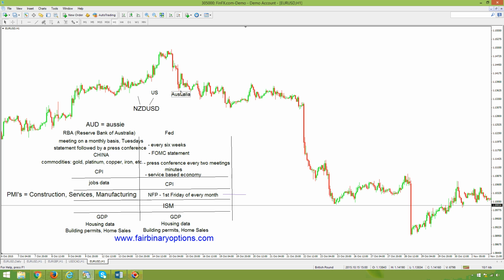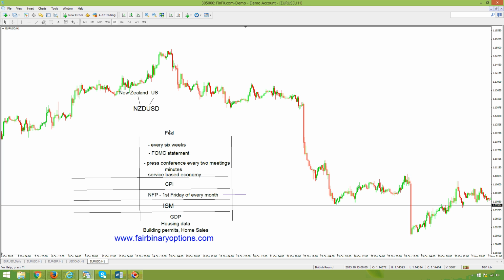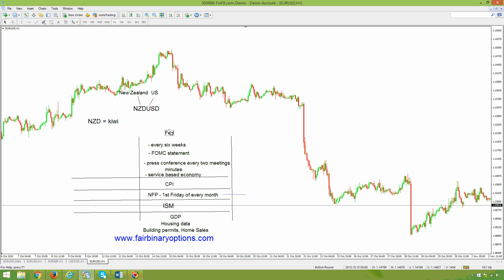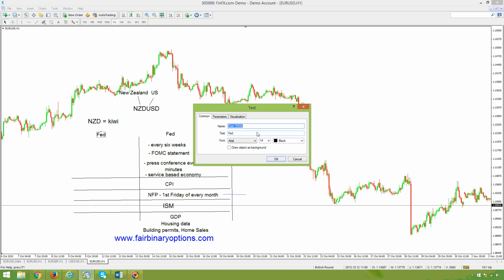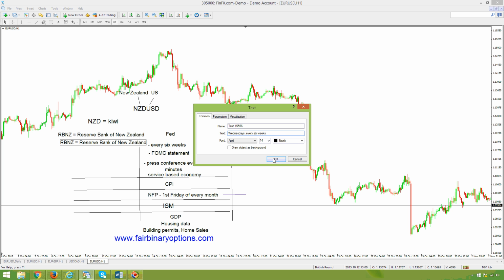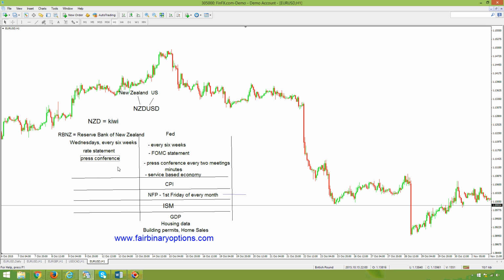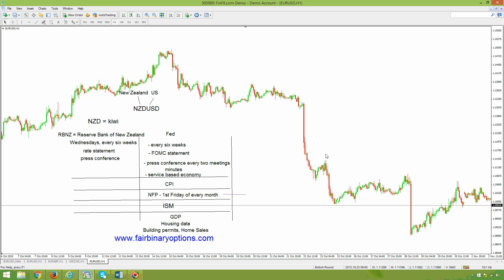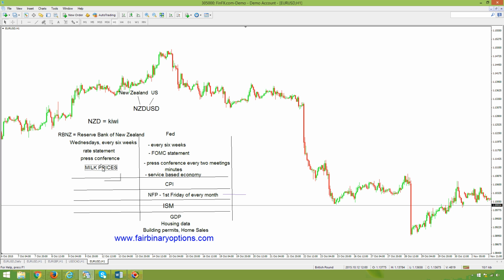How to trade NZDUSD Part 1